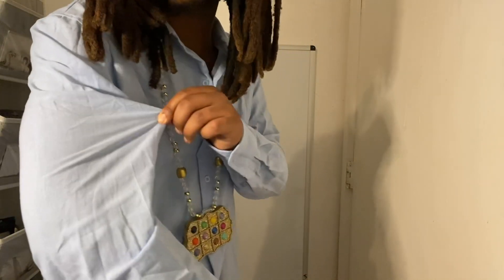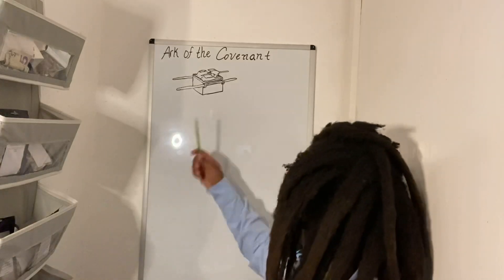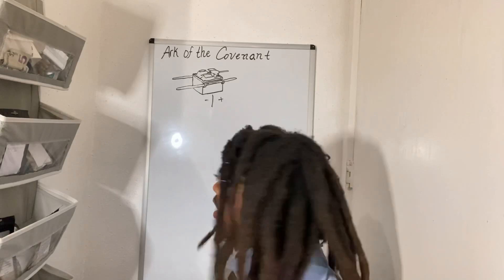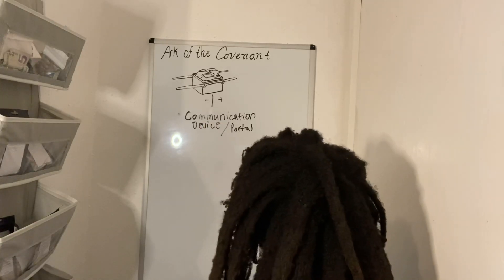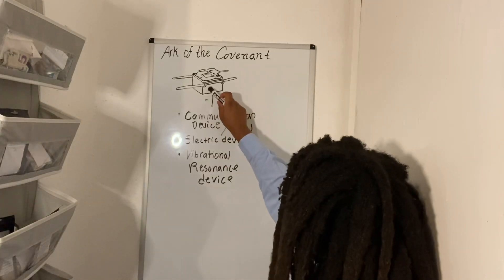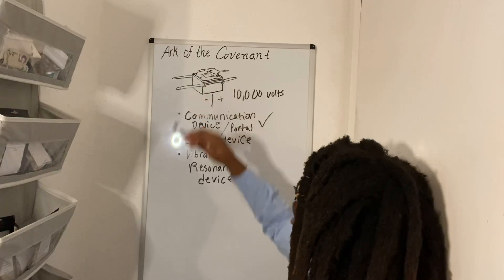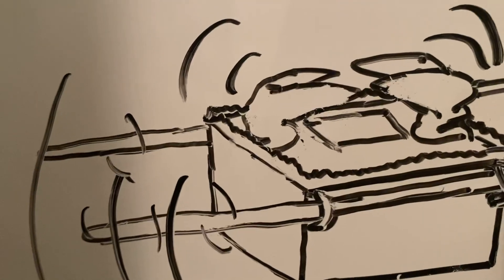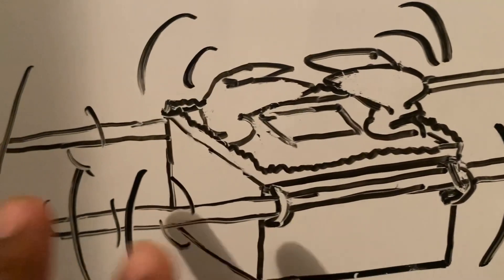Ayob Exposes the Advanced Technology in the Ark of the Covenant| Kohanology Chapter 2 Unit 3